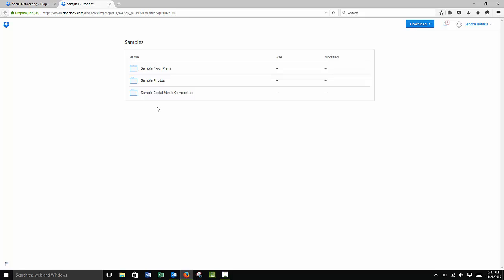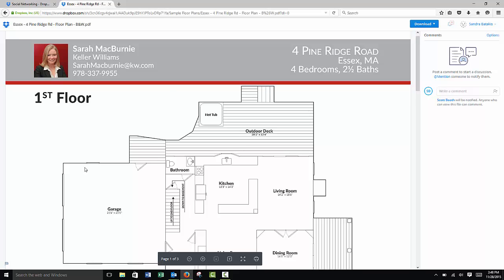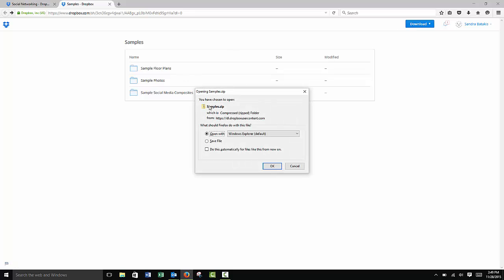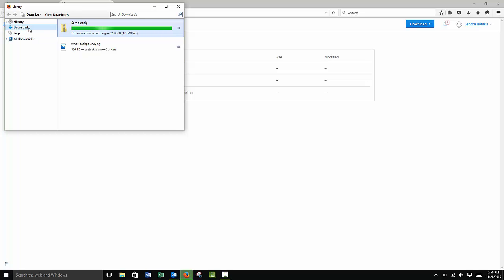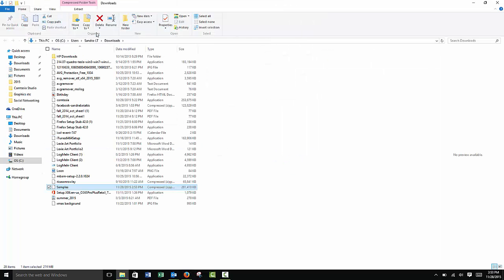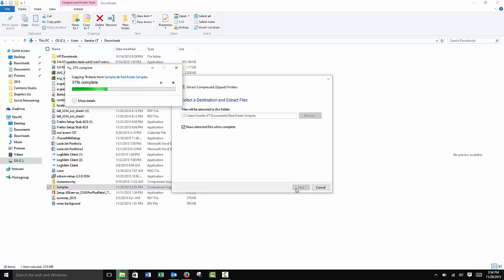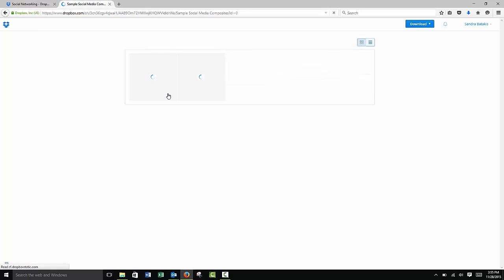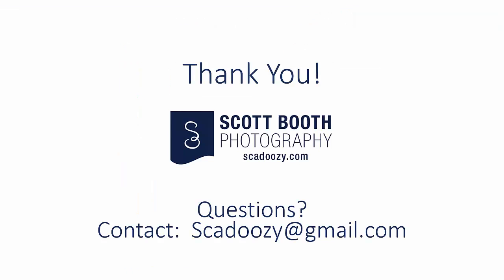Using Dropbox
Scott Booth Photography